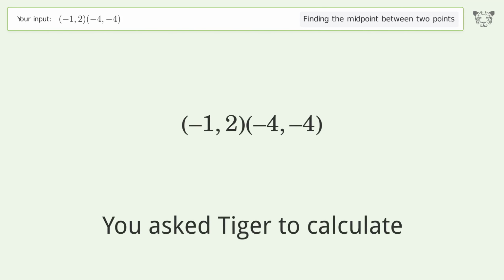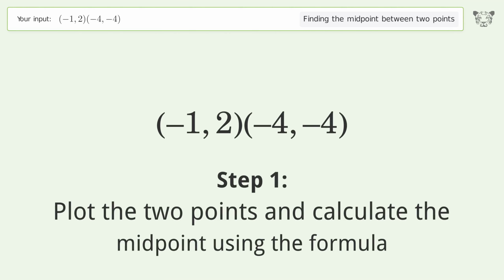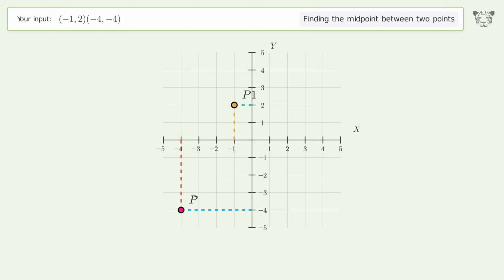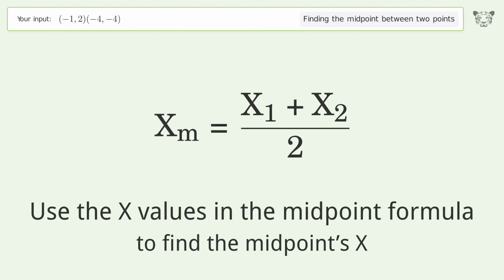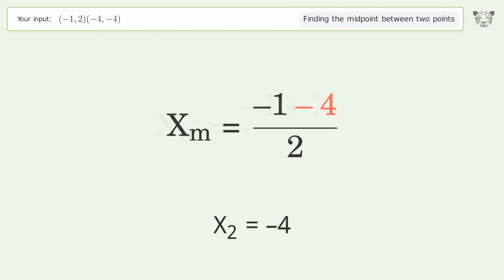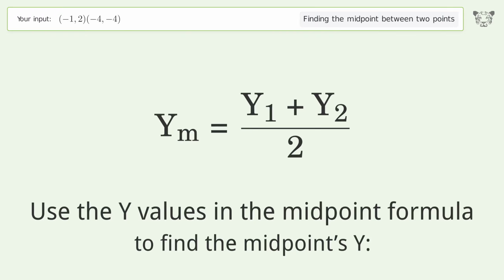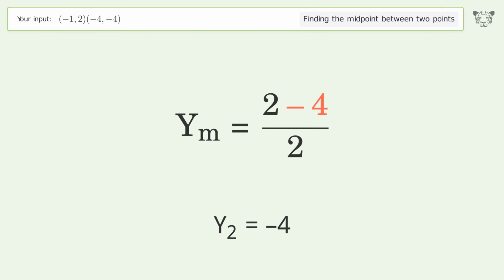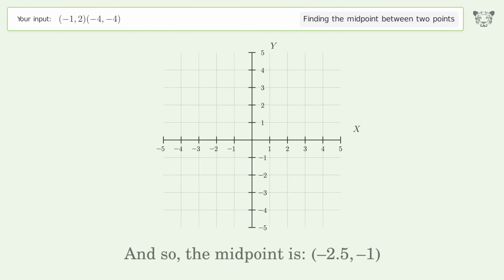Find the midpoint between two points p1 (-1,2) and p2 (-4,-4): Step-by-Step Video Solution